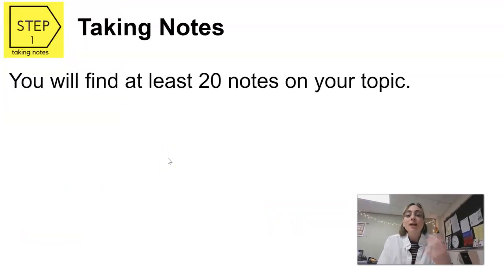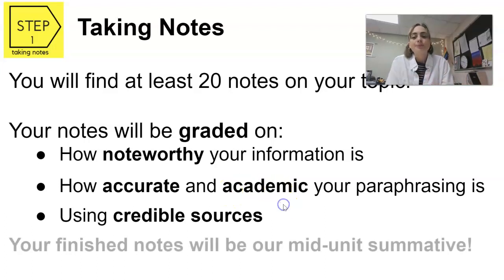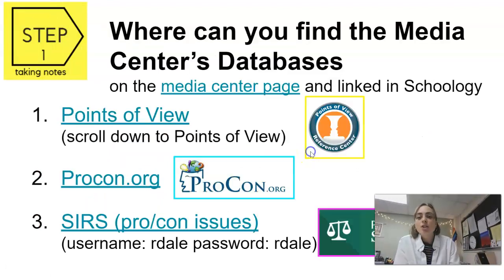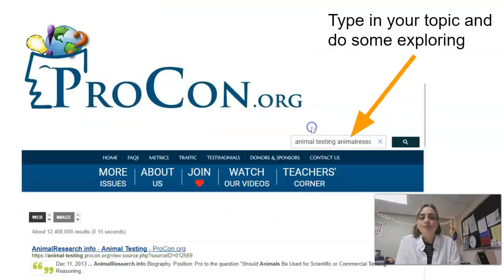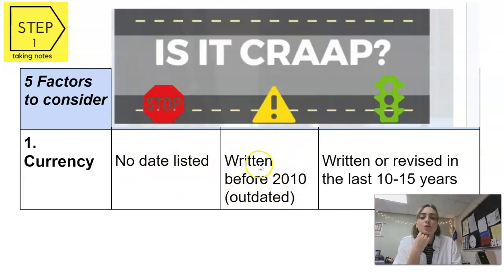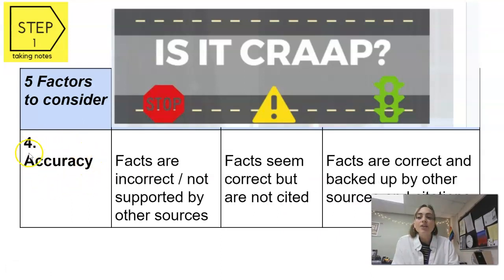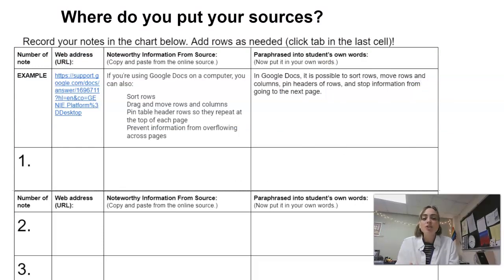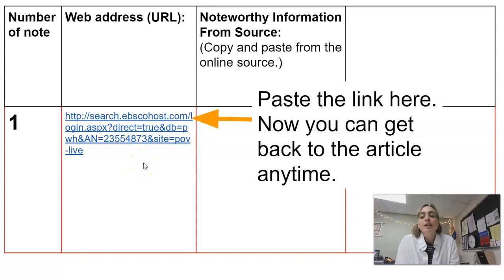5.2 Finding Credible Sources